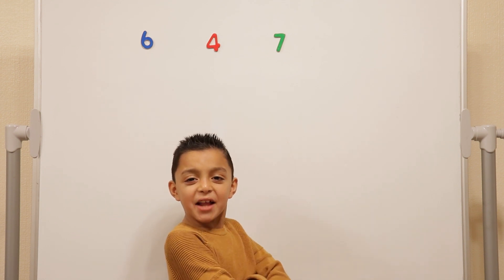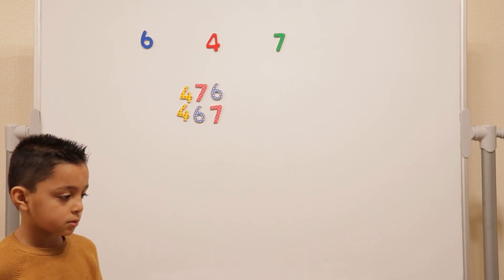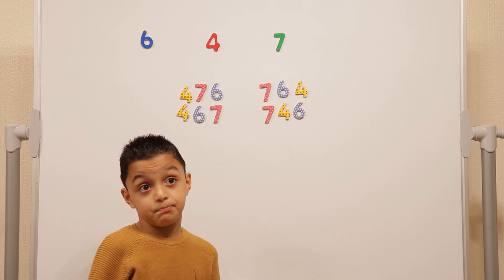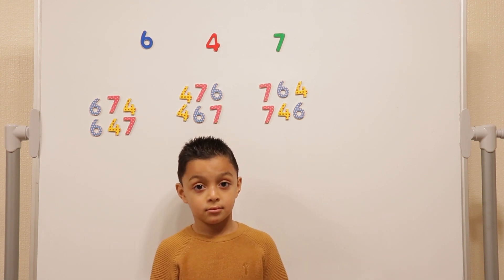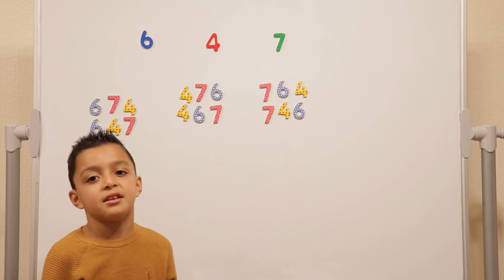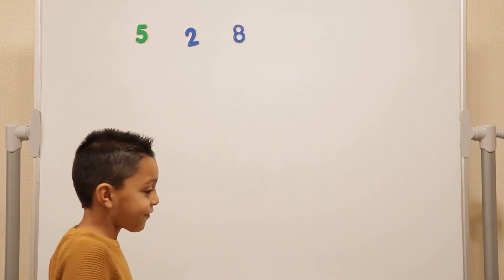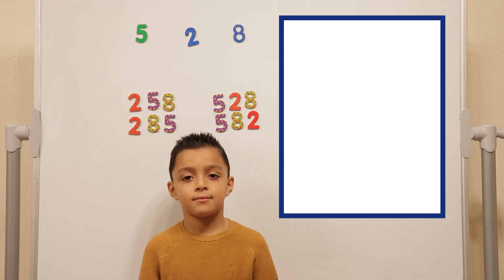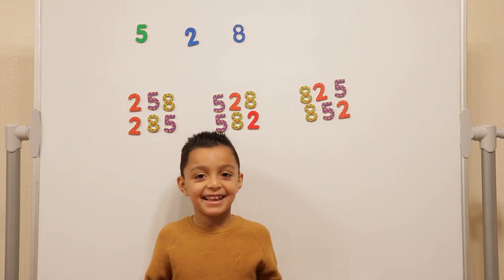Rearranging digits | How many numbers can you make | Biggest | Smallest | Maths with Nile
Nile rearranges the digits of different numbers to explain place value.